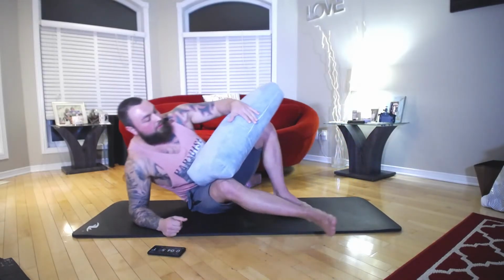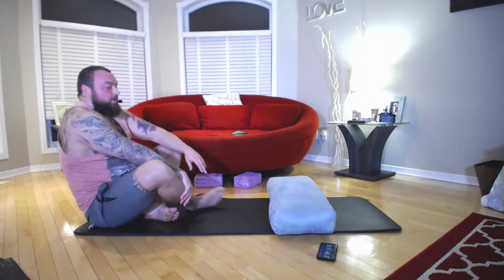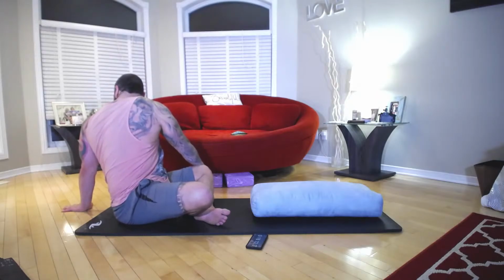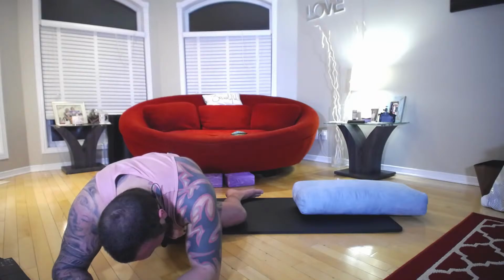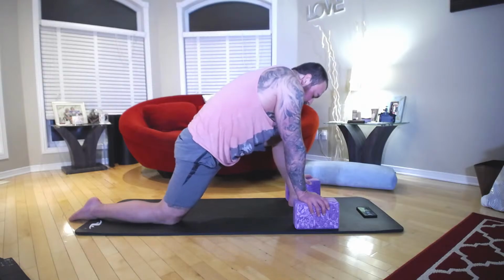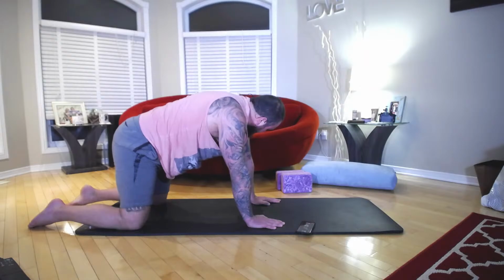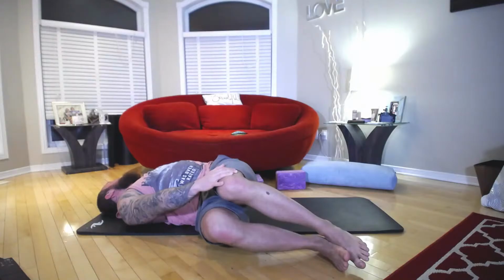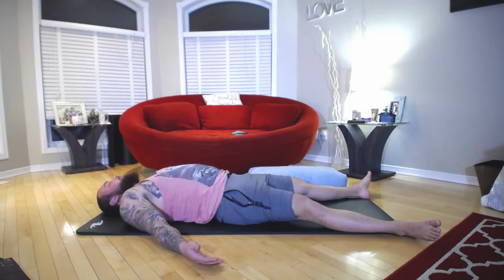Live Yin Yoga Class - Connecting with the Breath - Donation based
Welcome to my first donation-based Live Yin Yoga class that I will be hosting Wednesday, February 10th at 19h30. In this relaxing evening class, we will work on connecting with our breath throughout the class and do some specific breath work while moving slowly between the asanas that I will be guiding you through. Indulge in this relaxing Yin Yoga class with me and let's do it all together. I am looking at trying to do more live classes and enjoying connecting with my students. So light up some candles, get cozy and comfortable and see you on the mat.

This Live Class is donation based so if you feel like supporting me in doing more live classes feel free to do so

I am working towards getting a new 4k webcam to do more live streams which is the Logitech Brio. Any donations will be invested towards my goal of buying and improving my equipment for this Yin Yoga channel. If you feel like supporting me, please use the link below and it is much appreciated. Any donations of any amounts will be totally welcome and feel free not to give any as well and just participate. It is totally up to you. Namaste!